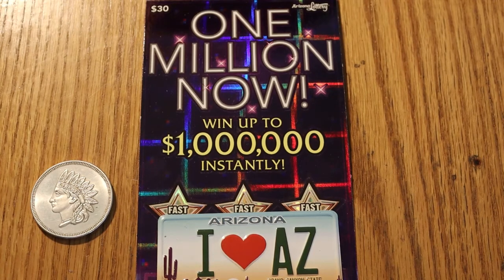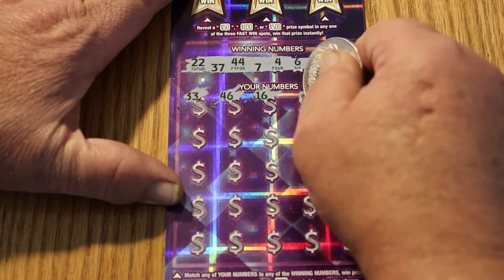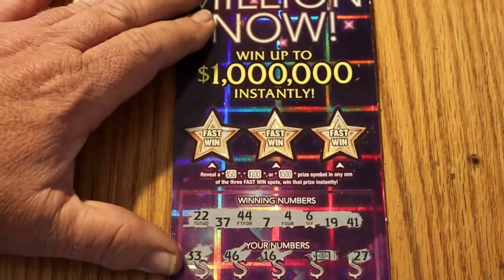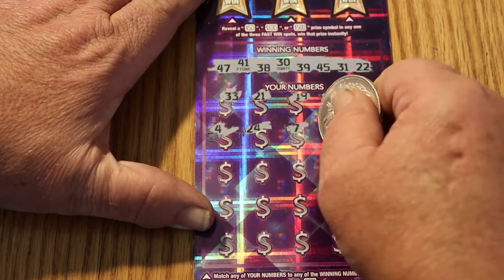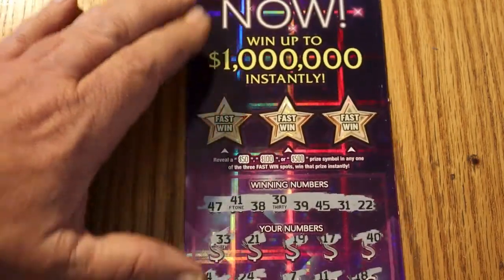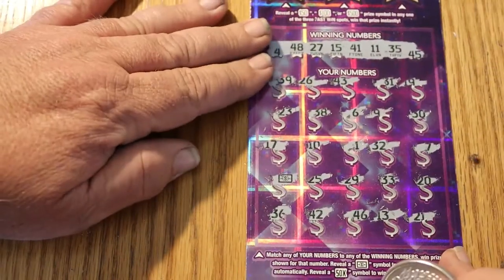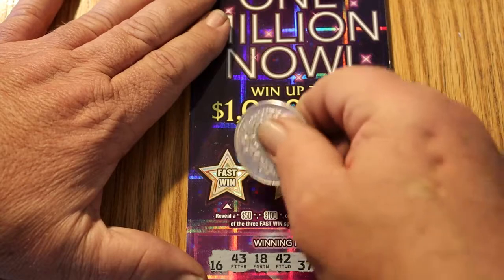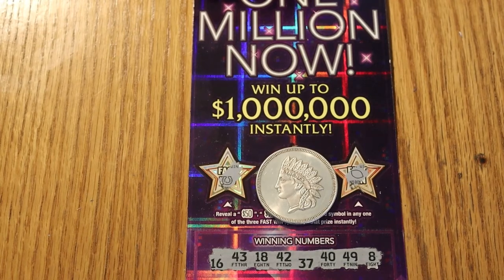Four $30 ONE MILLION NOW Scratchers 😎